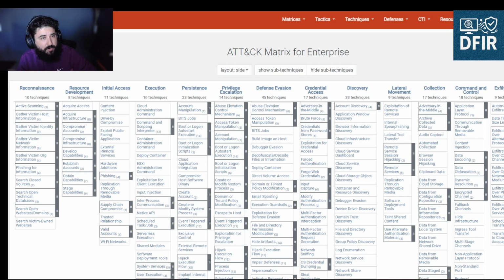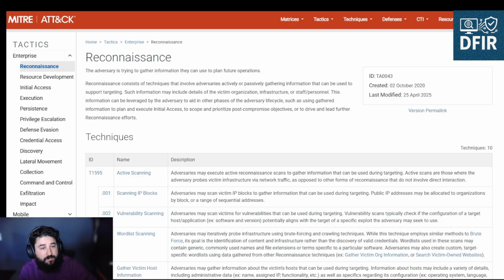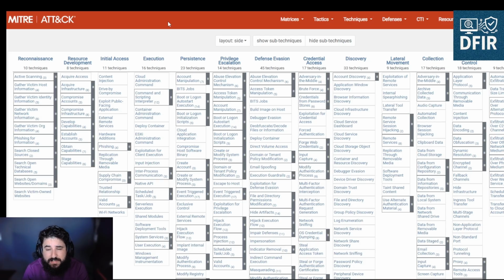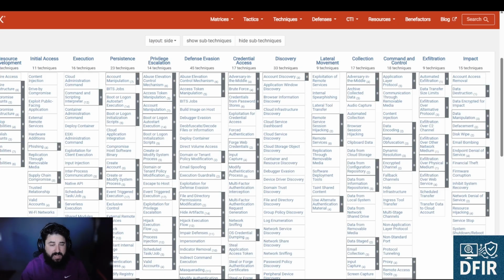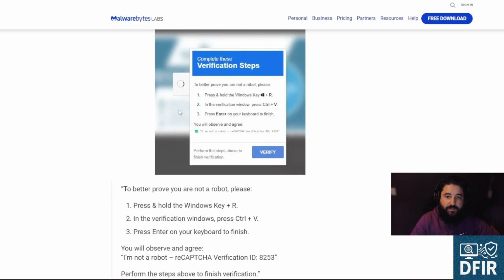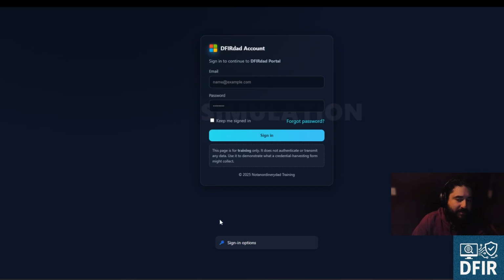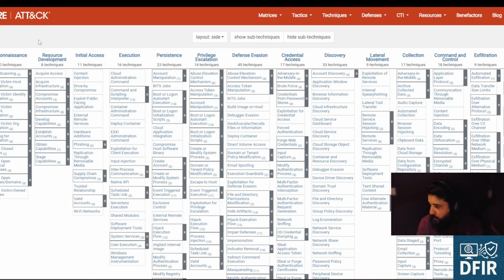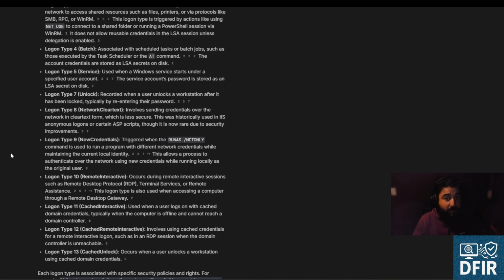Mitre ATT&CK Overview, Recon, and Initial Access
In this video we touch on two frameworks, Mitre ATT&CK and Cyber-Kill Chain, with a greater emphasis on Mitre. Then we go into Recon, I show you what shodan.io is, and what a ping sweep is.